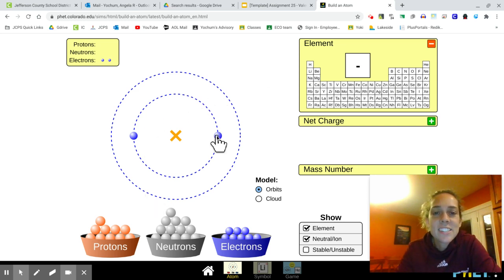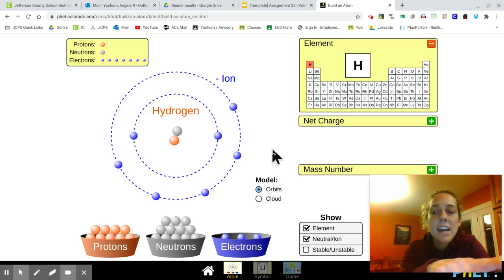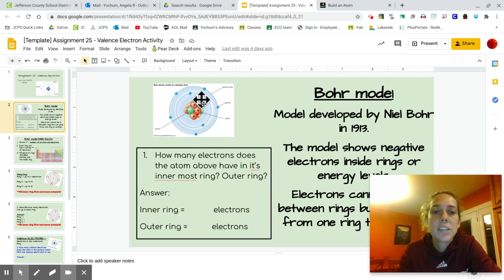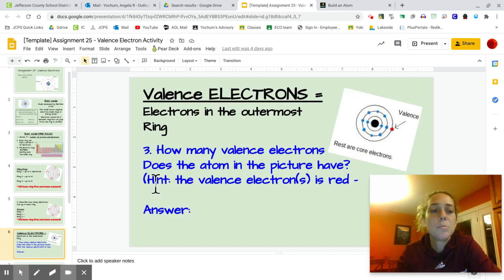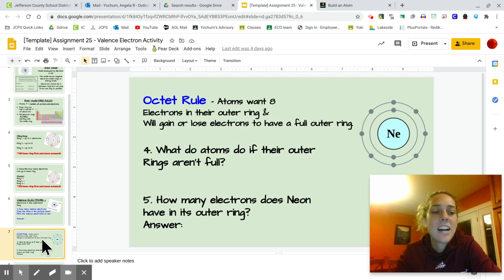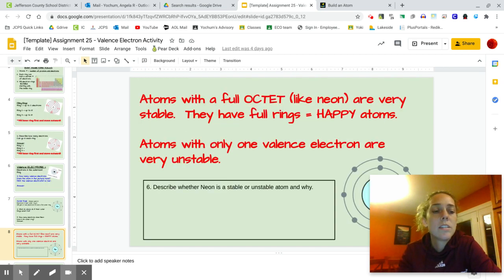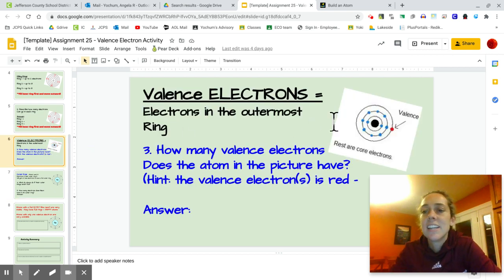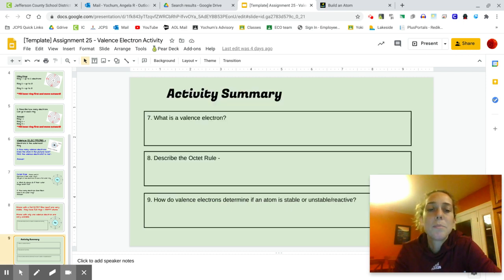Ms. Yochum Explains Assignment 25 - Valence Electrons!